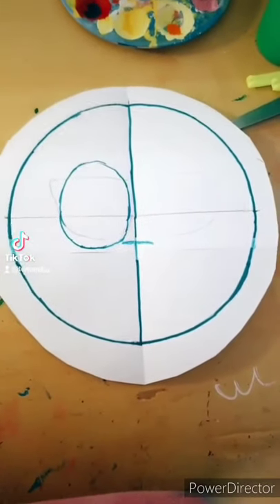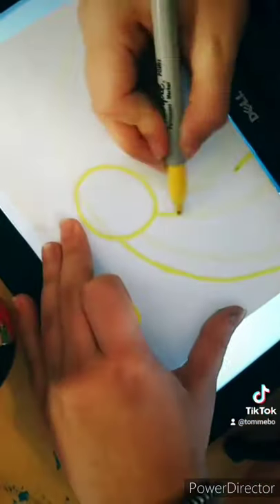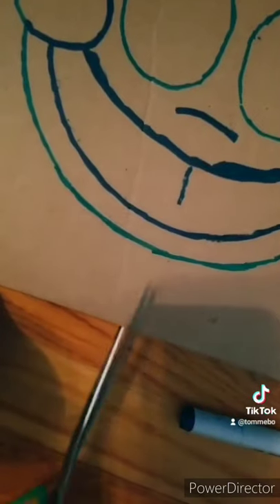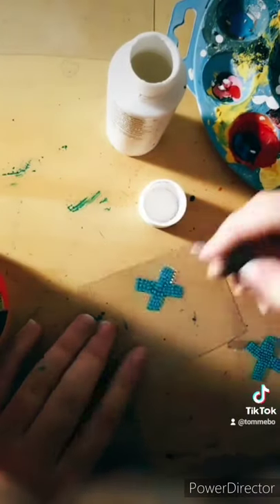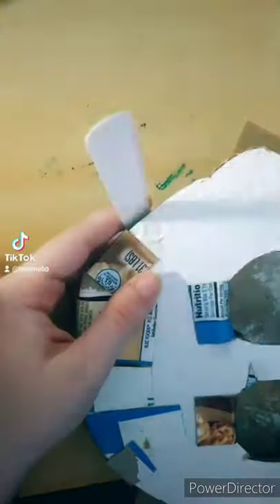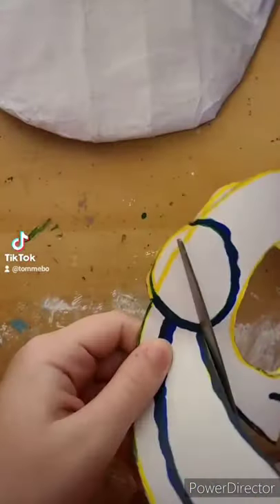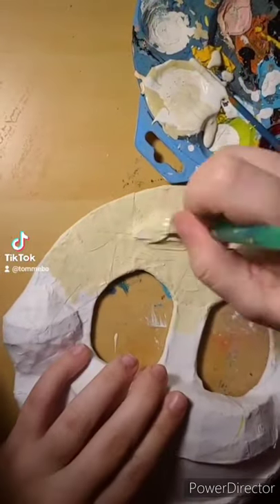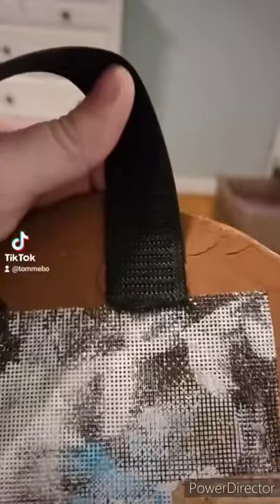Making my paper mache Herby mask!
this is a compilation of all of my tiktoks making this mask. it could be used as a little tutorial but Iknow I left some bits out here and there.